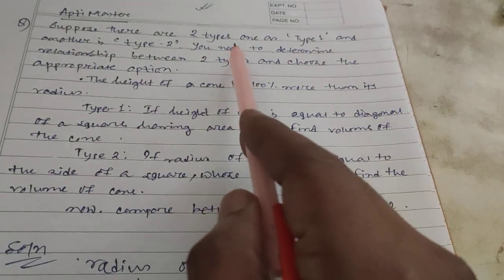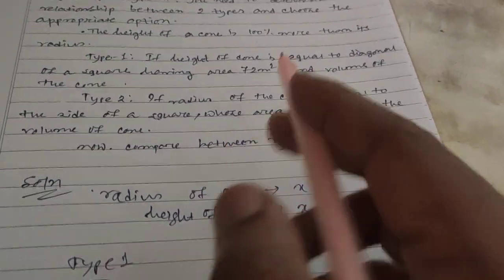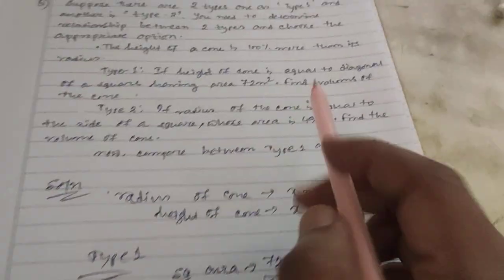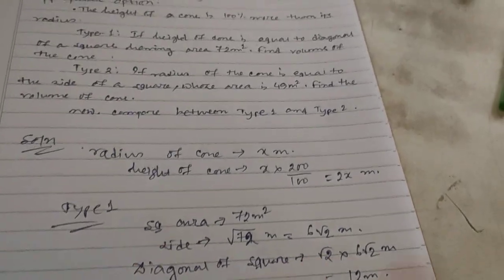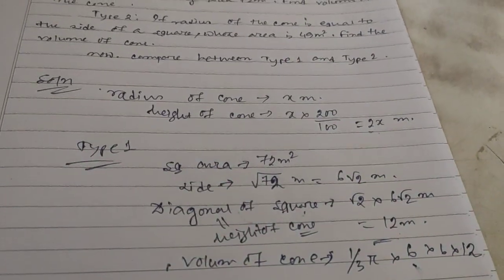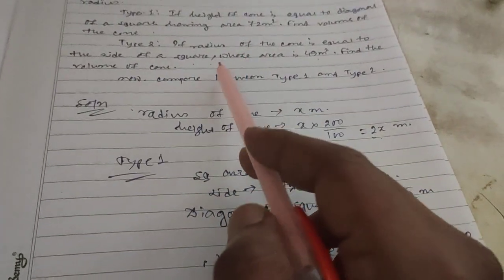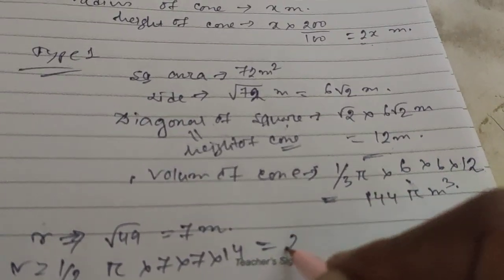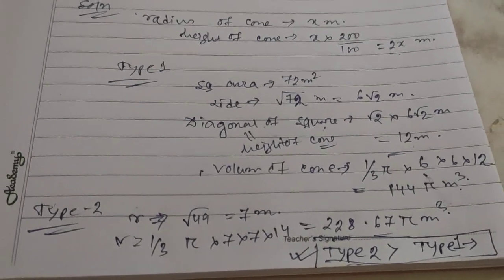There are 2 types of cones, now compare the volumes of 2 cones || Apti Master